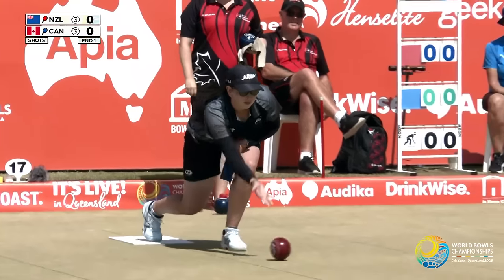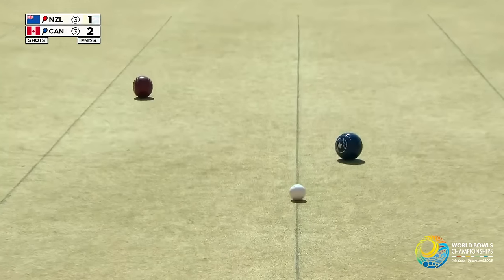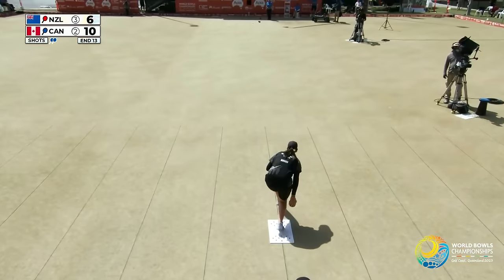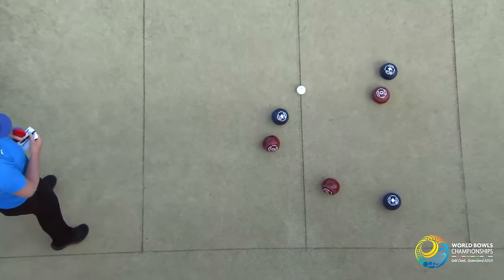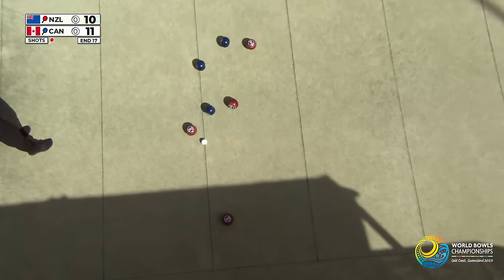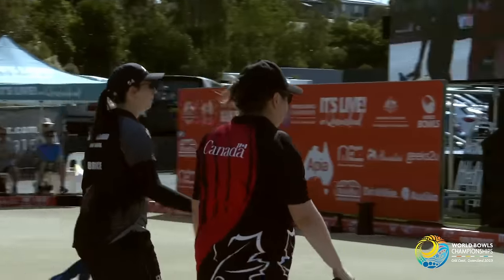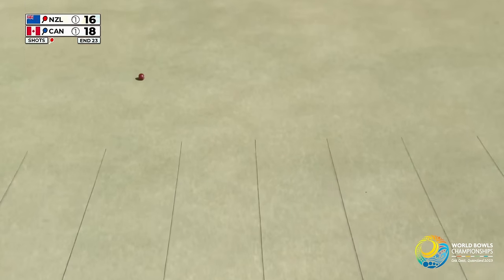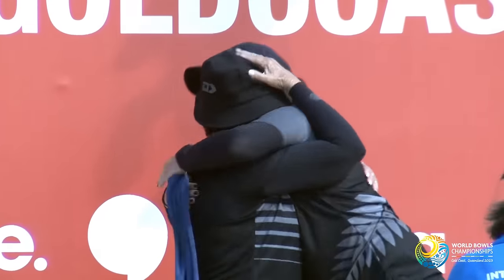2023 World Bowls Championships - Women's Singles Final Highlights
⏪ As 2023 comes to a close, we take a look back at some of the incredible finals on display from WorldBowls2023.

First up today, highlights from the women's singles final between New Zealand's Tayla Bruce and Canada's Kelly McKerihen.